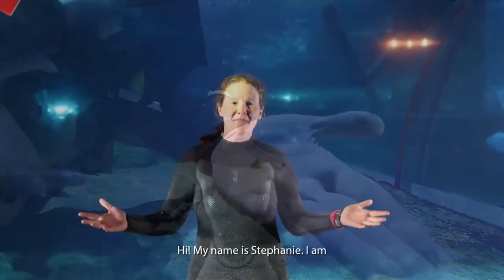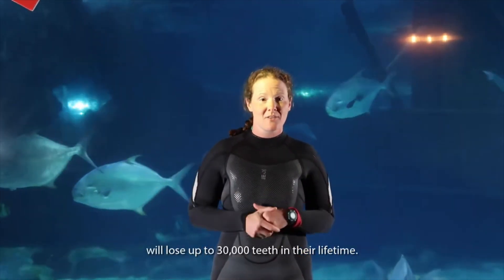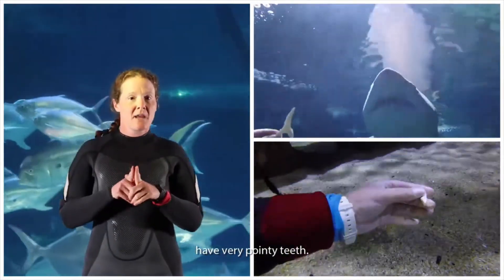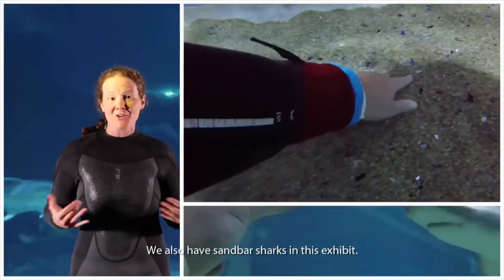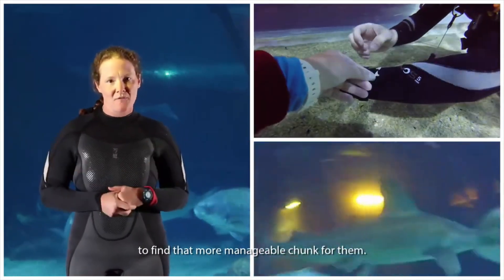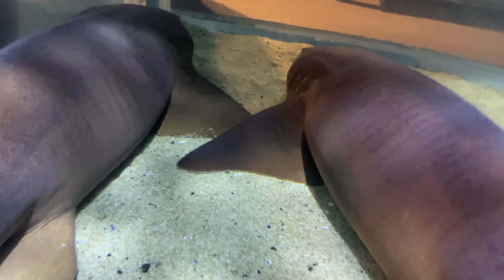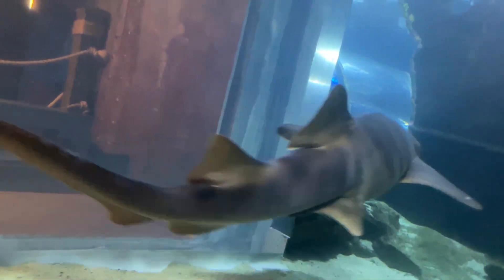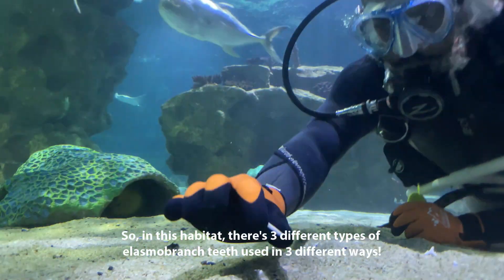Where Do Shark's Teeth Go?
At cleaquarium, the divers find tons of shark teeth during daily operations! We're showcasing the different types of teeth they find and how they're adapted to each species in honor of sharkweek and FinFest.